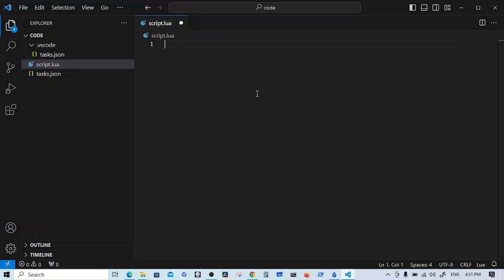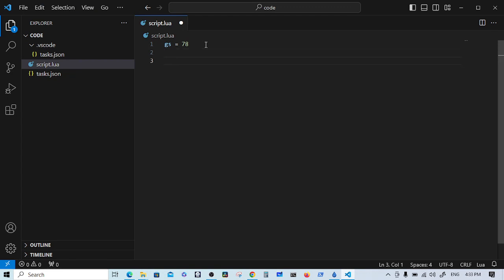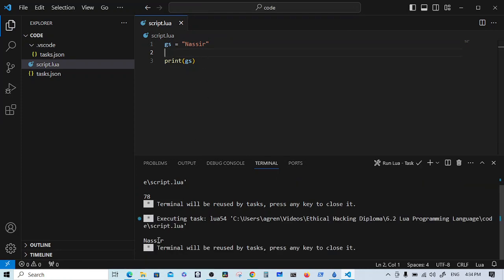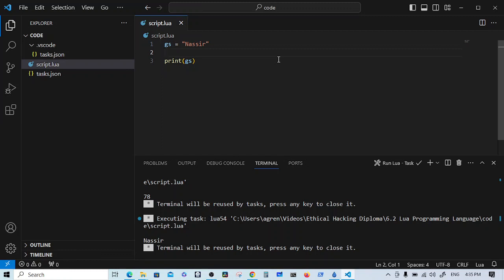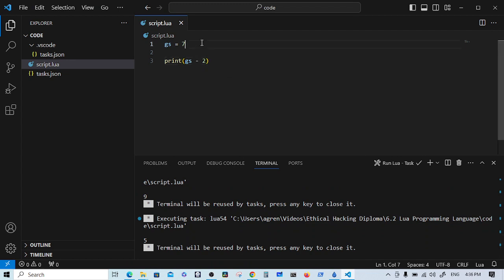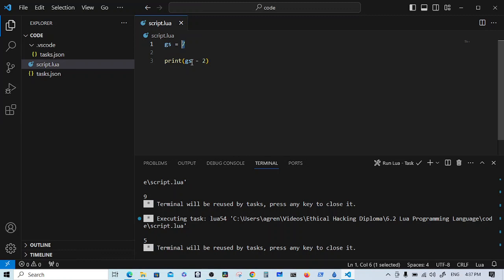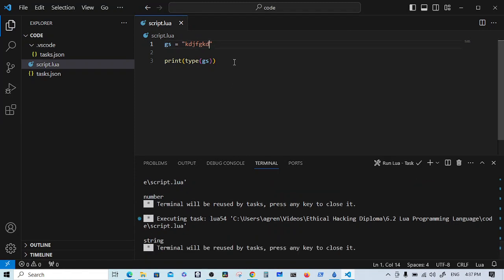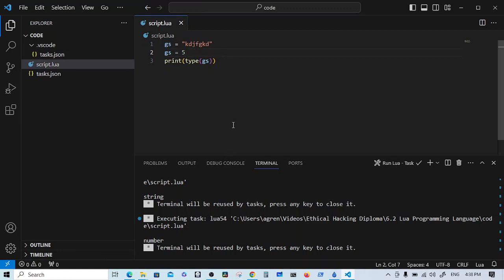Variables and Basic Mathematical Operations in Lua